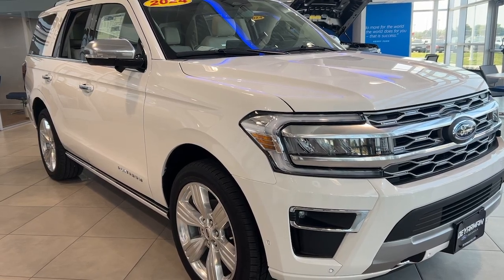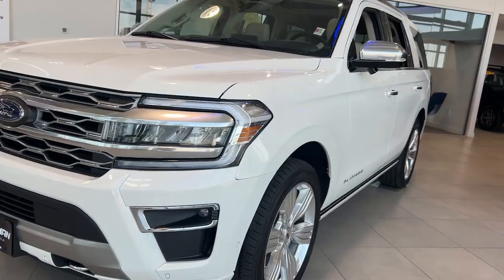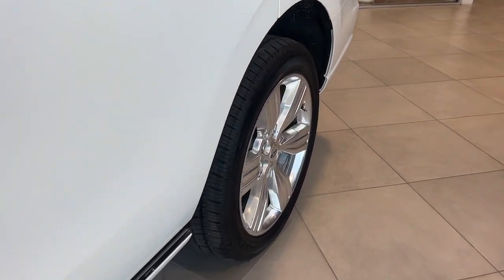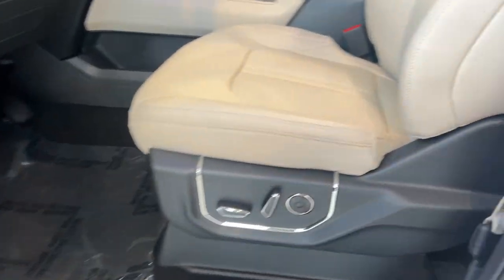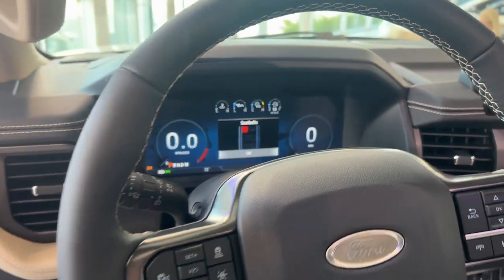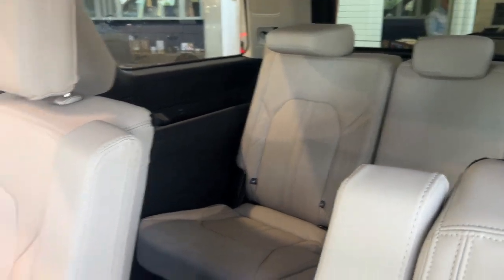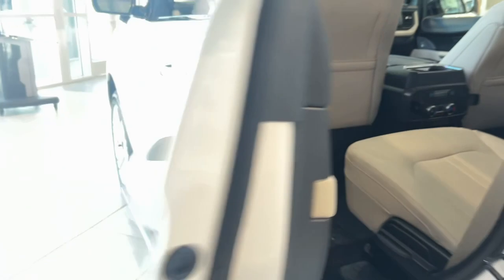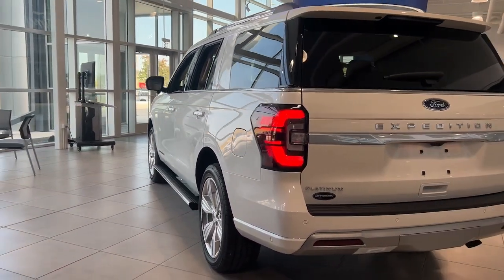2024 Ford Expedition Platinum Indianola, Norwalk, Carlisle, Des Moines, New Virginia IA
New 2024 Ford Expedition Platinum available at DeYarman Ford of Indianola located in 2406 N. Jefferson Way, Indianola, IA, 50125.
Stock#: F5633 - VIN#: 1FMJU1M86REA63467

Your next car could be the  2024  Ford Expedition. Approach every adventure from a position of strength in this bold and versatile Expedition. With a spacious interior, exceptional cargo capacity, state-of-the-art infotainment system, and impressive towing capacity, this full-size SUV has your back in luxurious style.  These are just some of the great options this vehicle comes with: Heated Steering Wheel
, 360 Degree View Car Camera, Keyless Entry, Moonroof, Navigation System, Back-Up Camera, Power Passenger Seat, Fog Lamps, Heated Rear Seat(s), Premium Sound System. Fill this full-size, full-strength, up-for-anything luxury hauler with your friends and family, and let the good times roll! Come in for a fun and easy test drive. Our team will make it the best part of your day.